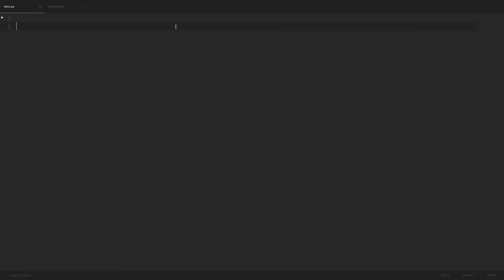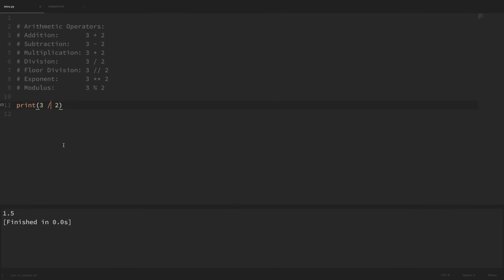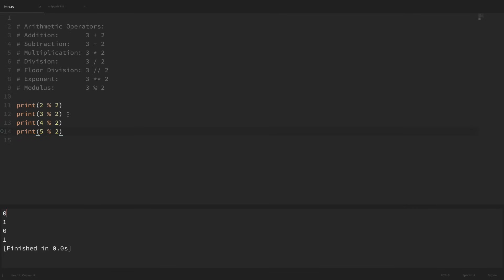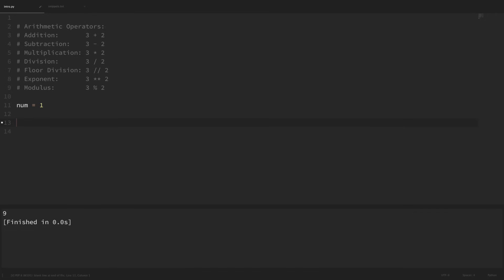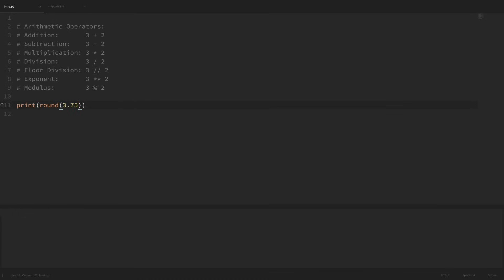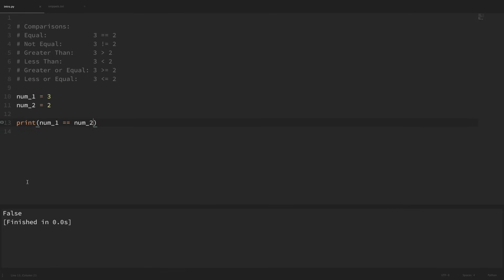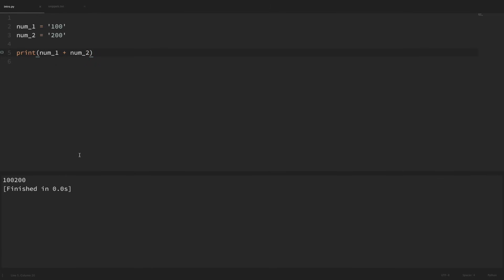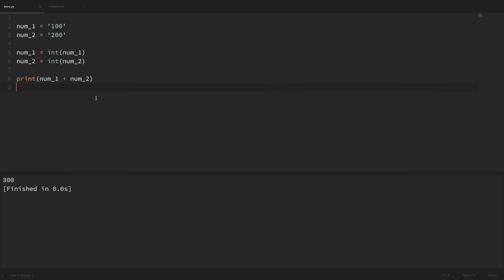Python Tutorial for Beginners 3: Integers and Floats - Working with Numeric Data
In this Python Beginner Tutorial, we will begin learning about integers and floats. Integers and Floats allow us to work with numeric data in Python. We will be learning how to perform basic arithmetic, as well as how to compare numeric values. Let's get started.

✅ Equipment I Use and Books I Recommend: